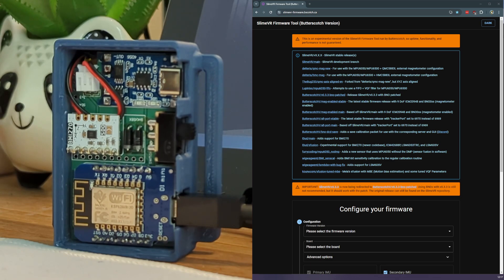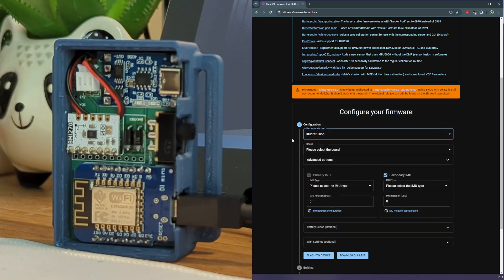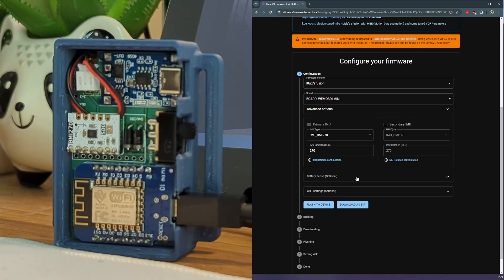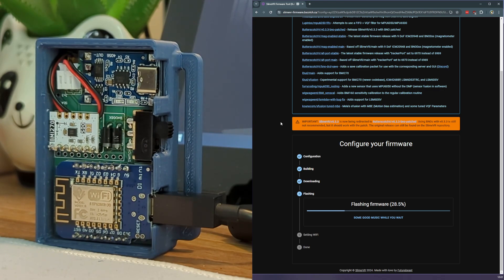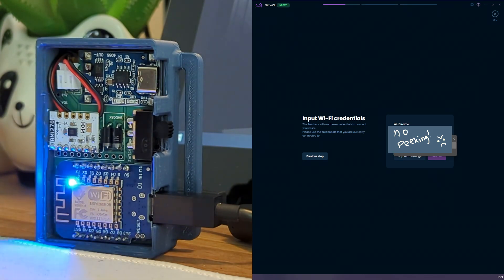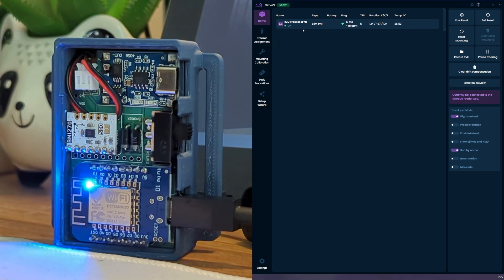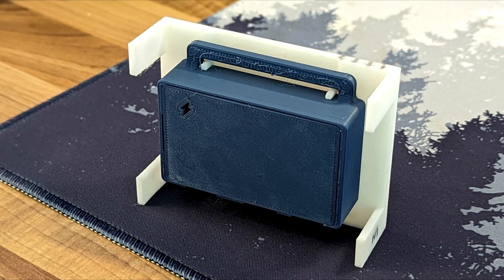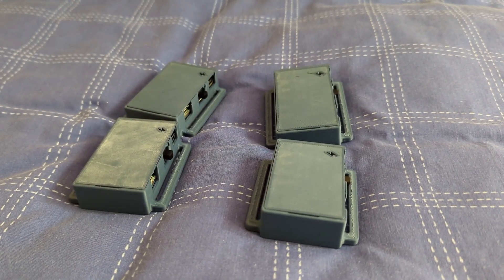SlimeVR FBT - Flashing and Calibrating a Tracker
NOTE: As of Aug '24 the recommended branch for BMI270 is now SlimeVR/main
This video shows the steps to flash a Hyperion design SlimeVR tracker, and then perform a simple 6-side calibration for its BMI270 IMU.

This video alone is not intended to be a full walkthrough, but rather a resource for people already gathering information. If you're interested in SlimeVR as a DIY'er or buyer, I strongly recommend the SlimeVR Discord server as an excellent resource for getting the latest information and designs

00:00 - Flashing
02:42 - Connect to WiFi
04:12 - 6-side Calibration